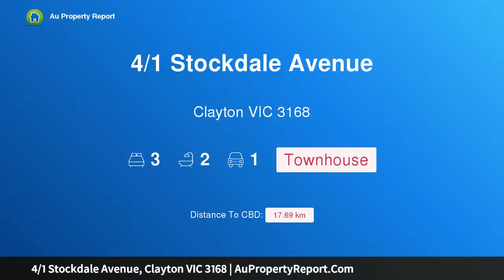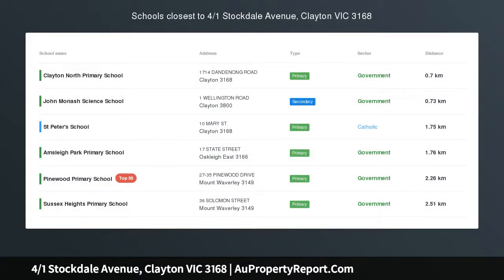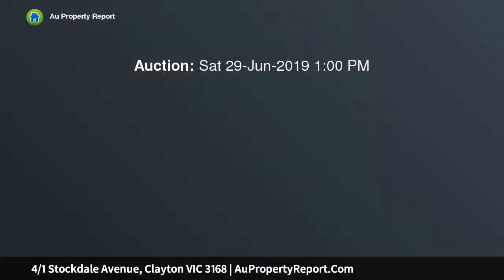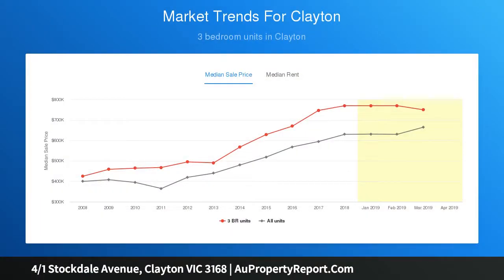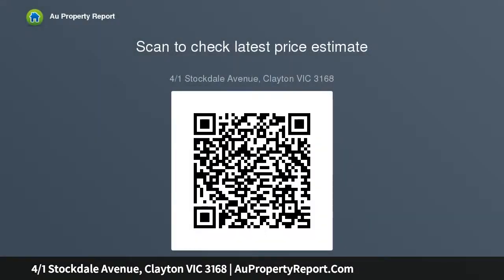4/1 Stockdale Avenue, Clayton VIC 3168 | AuPropertyReport.Com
4/1 Stockdale Avenue, Clayton VIC 3168
Property Type: townhouse
Bedrooms: 3
Bathrooms: 3
Car Space: 1
Better Than A Brand New Home!